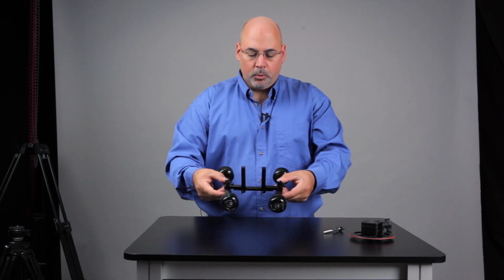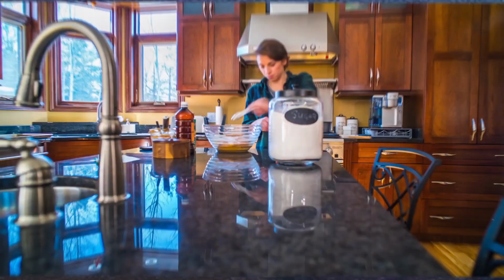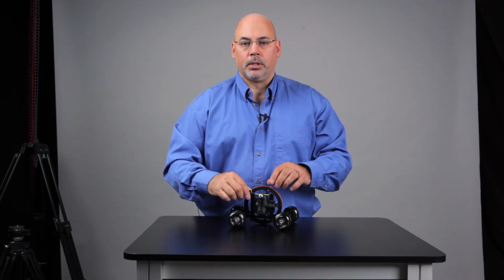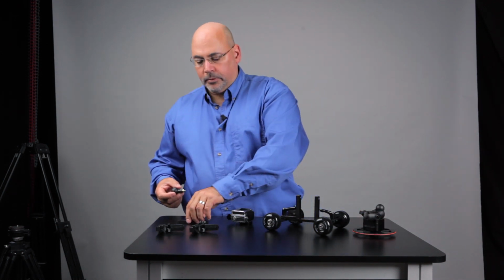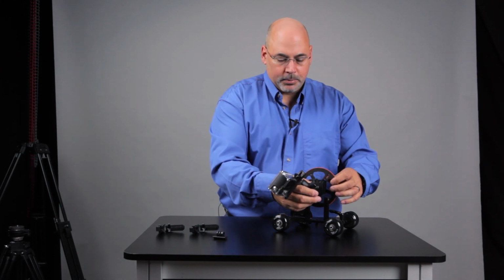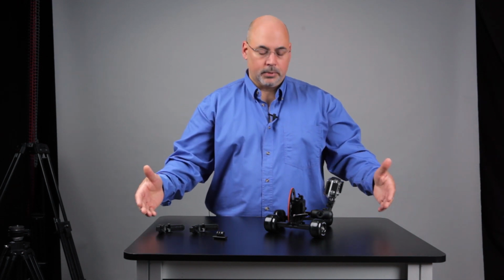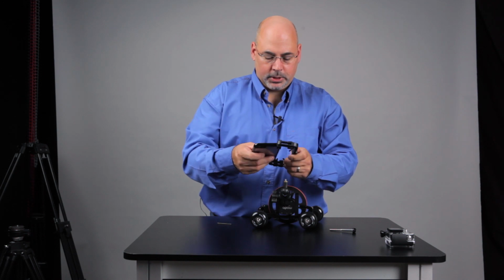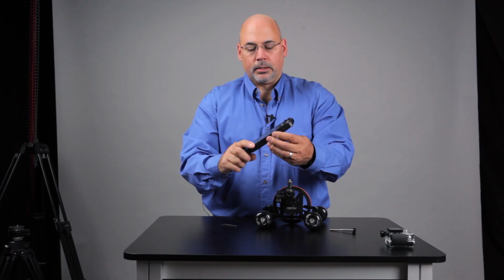Modo-Rover ‘Talking Head’ Features & Tips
In this video you will see Cinevate CEO Dennis Wood walk through the features & tips for your Modo-Rover